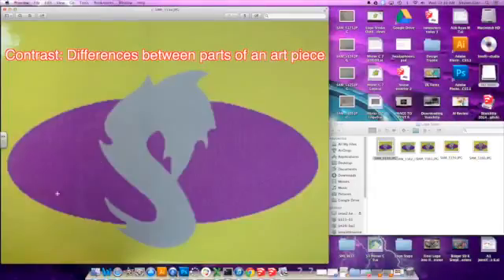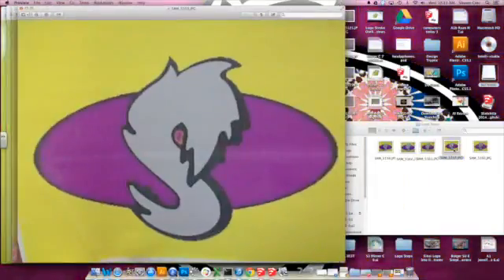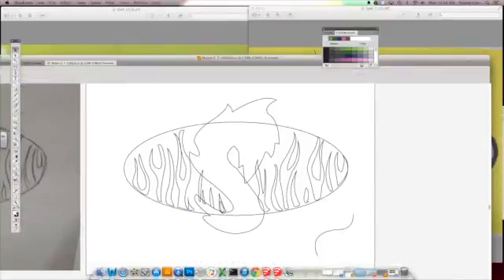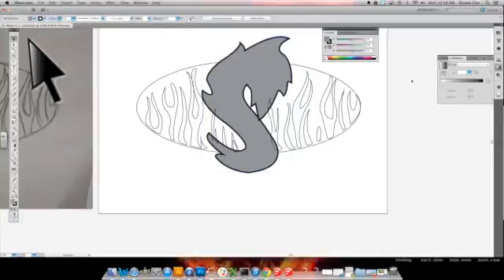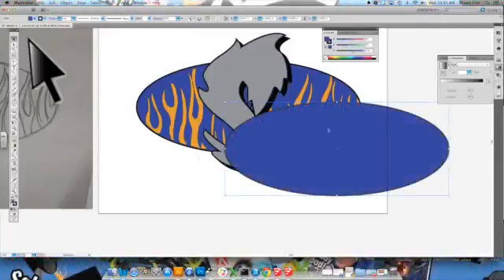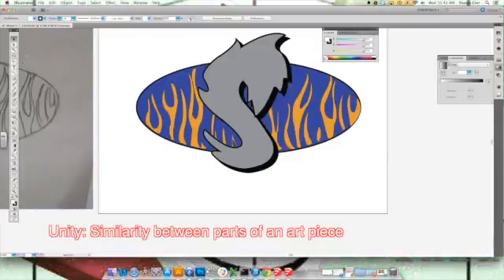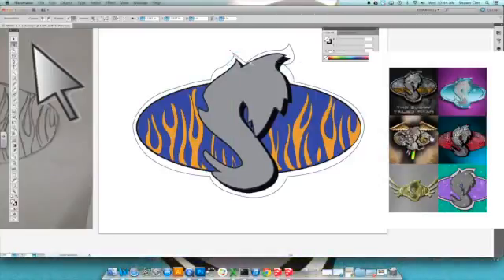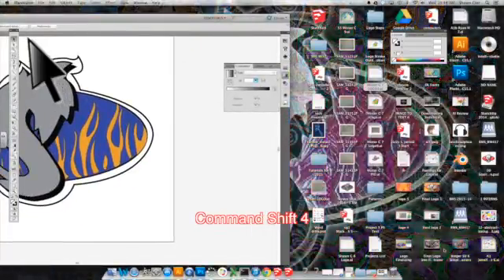BOLGER AI 78 Finalizing your Logo By Shawn Cier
This video is about BOLGER AI 78 Finalizing your Logo